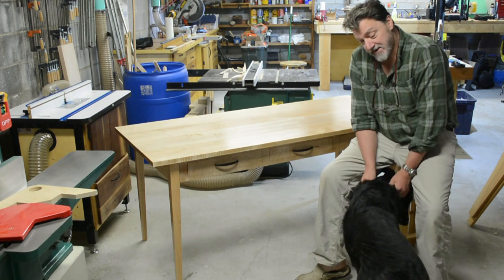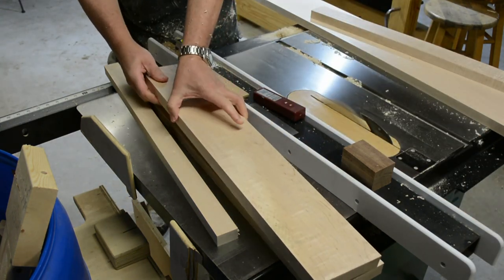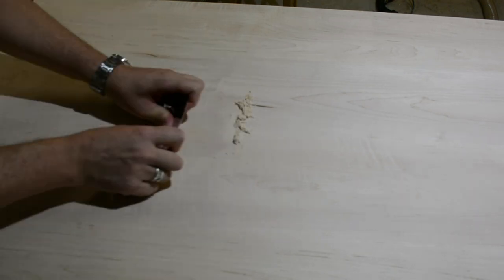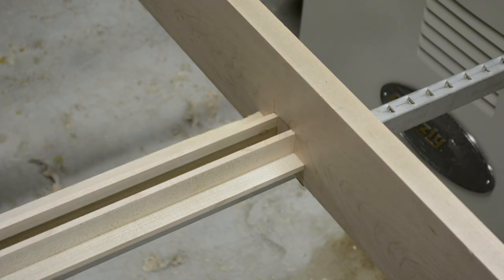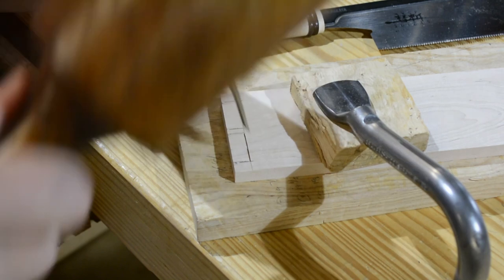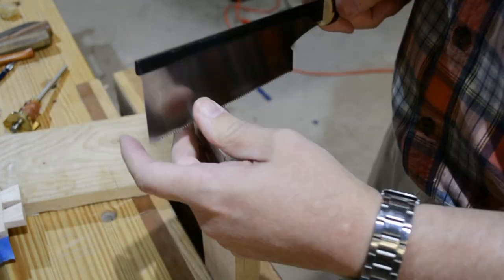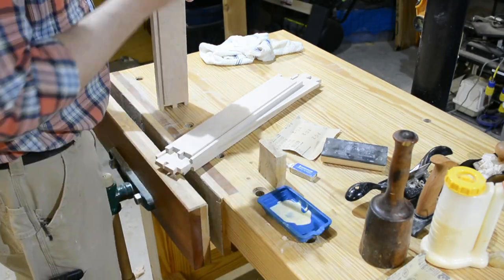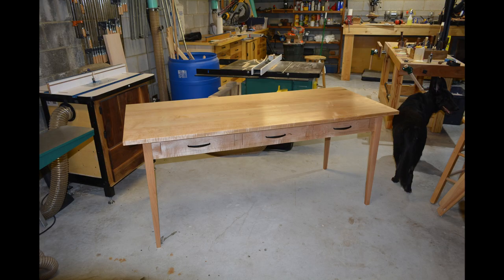Desk Build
Simple build of a desk in nicely figured maple with simple traditional joinery.  The design and methods would work equally well for a dinning/entry/coffee table (adjust the size as you like).  I have tried to squeeze it into one episode.

Some items that may be of interest are tapered legs on a band saw, using a table saw and router to help with dovetails and a simple method for making drawer slides.

The lumber store featured in the video is The Hardwood Store of North Carolina

The narrow kerf crosscut saw I use is from Rob Cosman's shop